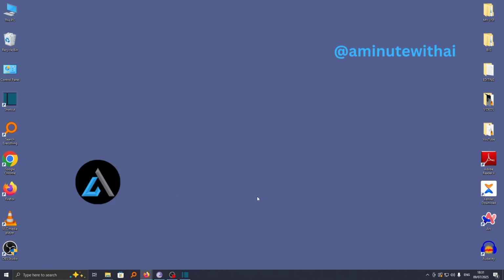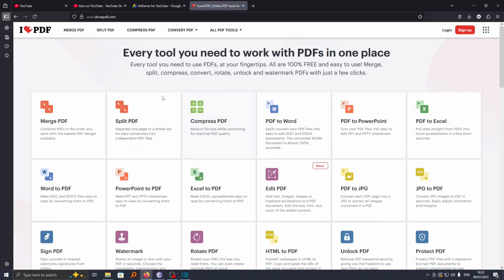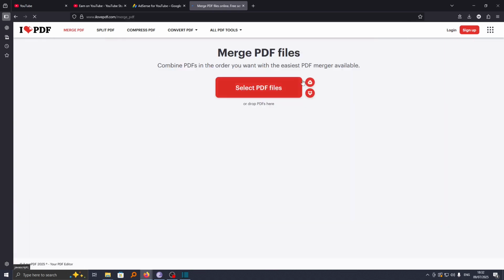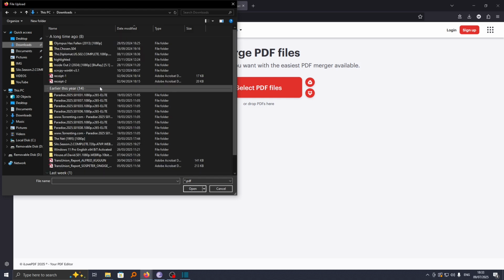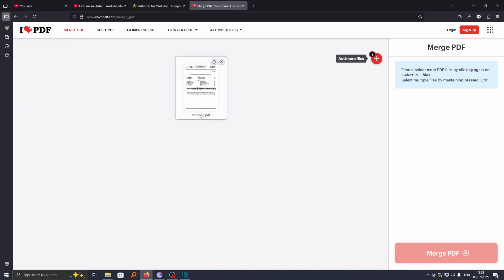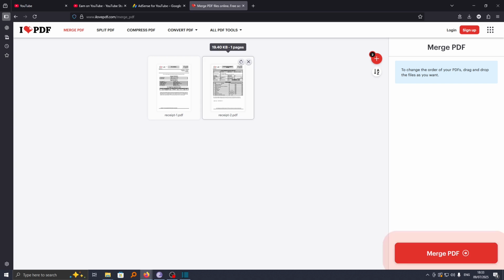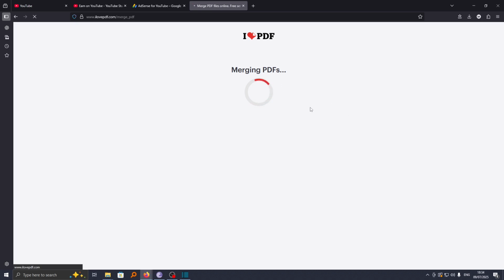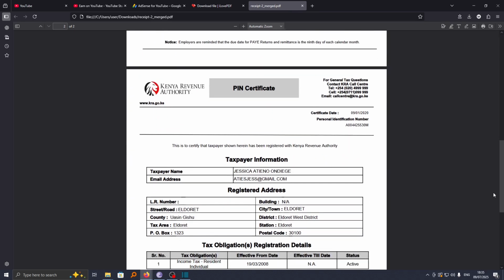How To Merge Multiple PDF Files For Free With I Love PDF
Learn how to easily merge multiple PDF files for free using iLovePDF! In this step-by-step tutorial, you'll see how to combine several PDFs into one single document in just a few clicks—no software installation required.

🔧 Perfect for students, professionals, and anyone managing digital documents!

📁 Merge your PDFs quickly, securely, and for free with this powerful online tool.